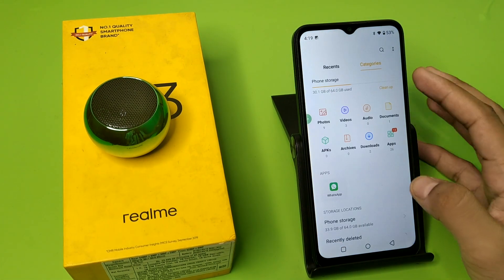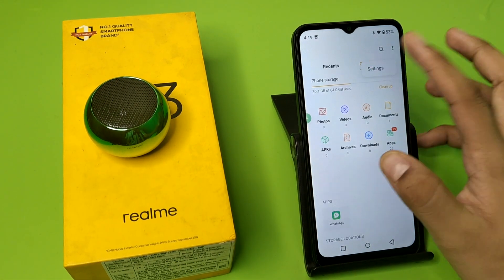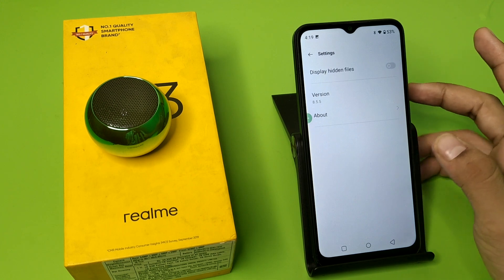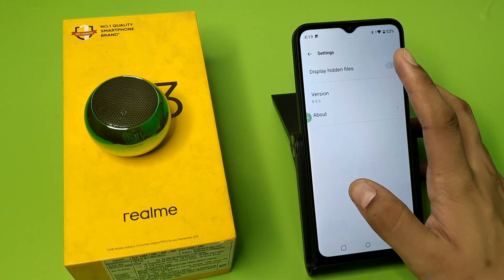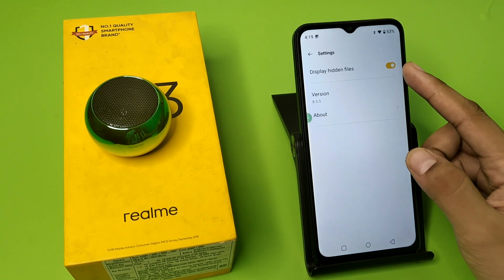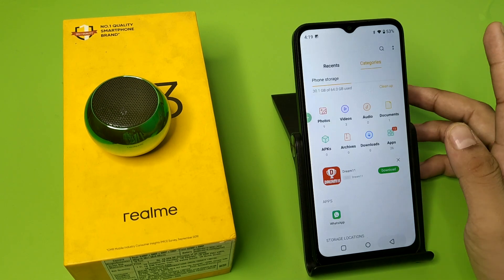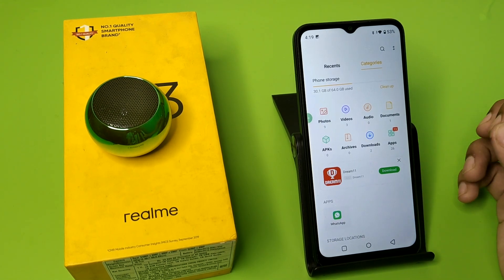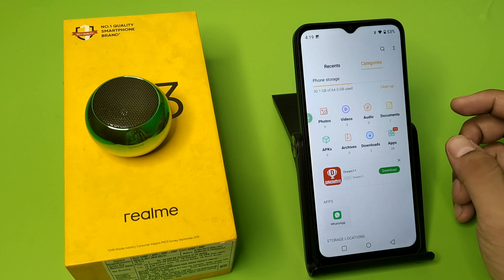Realme C63: Show Hidden File - How To See Unhide File On Your Phone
Realme C63: Show Hidden photo - How To See Unhide video On Your Phone